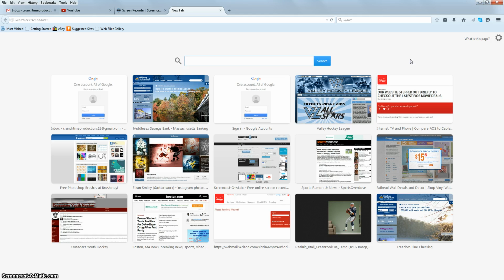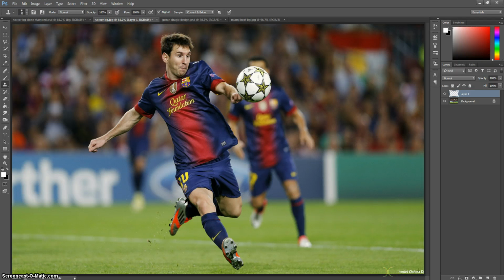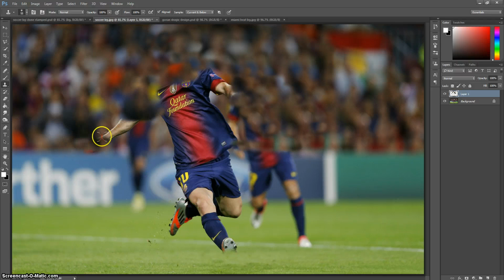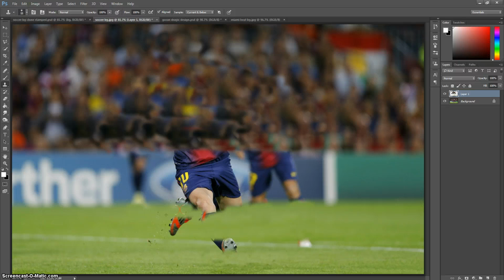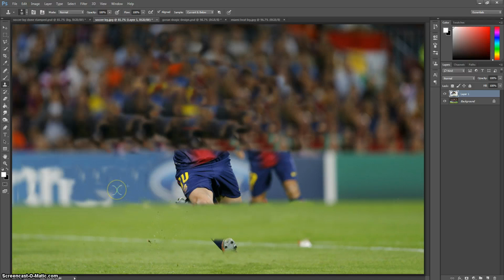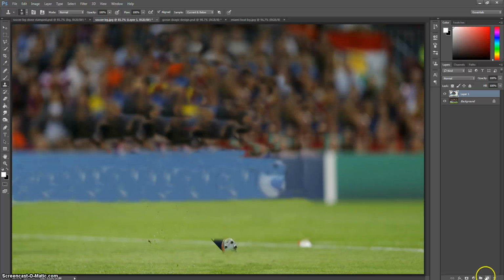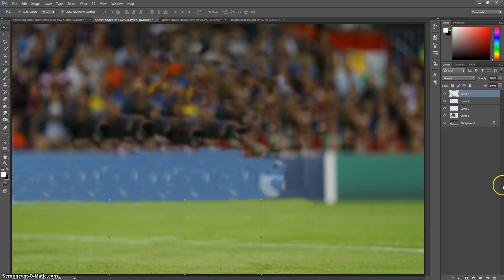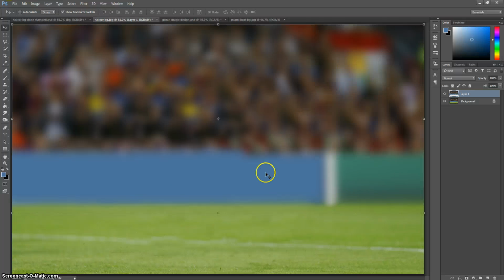Cone Stamp Tutorial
Hope this helped all of you guys! Leave any requests for tutorials below.